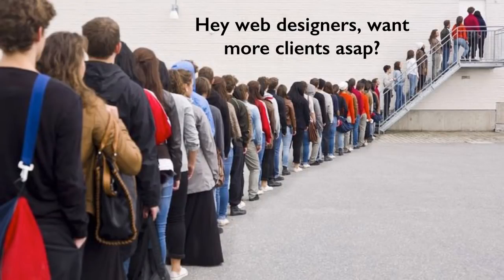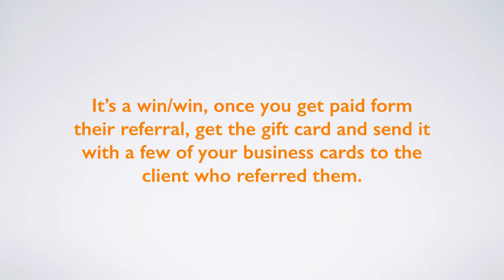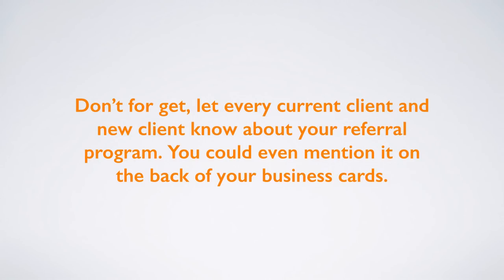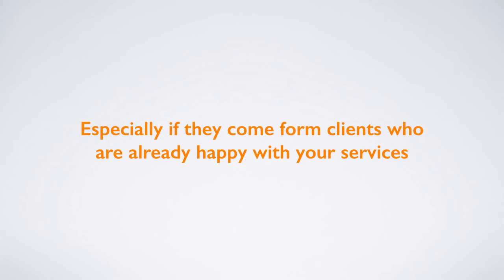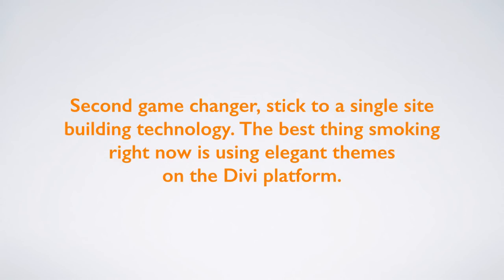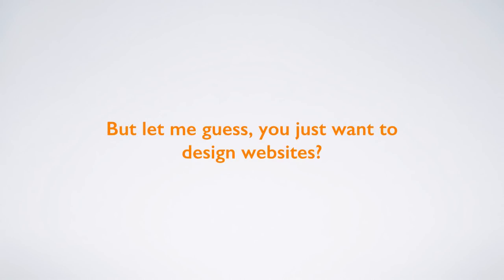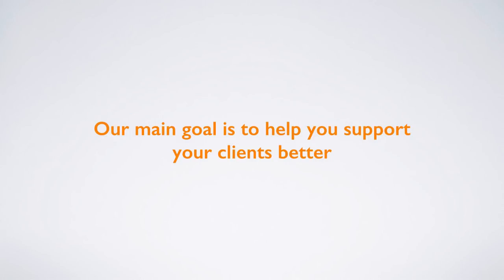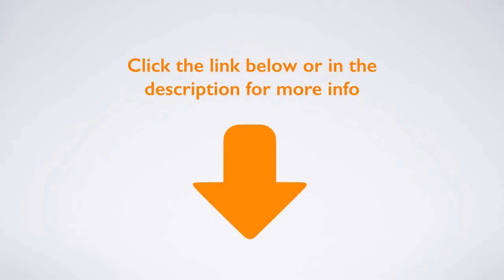How to get more website design clients! WordPress Affiliate Program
Help more clients with their web design projects by joining our wordpress affiliate program. We handle all the technical stuff which frees you up to spend more time with your clients, making their websites look awesome. You can make just as much profit by referring us than you can doing it yourself. You will earn a 20% recurring commission for every plan.

WP Engine's affiliate program leads the field with $200 minimum payout. Around The Clock Support. 60 Day Money Back Offer. Enterprise Grade Security. SMB & Enterprise Plans. DIY Friendly Tools. Scalable Architecture. 100+ WP Support Experts.PlansCompare Different Plans We Offer,Pick One That Fits Your Needs.Enterprise Accelerate Your Development. High-Performance Infrastructure. WordPress.com Affiliate Program – Earn rewards promoting the
Over 60 million people worldwide choose WordPress.com to create their websites. Share in our success with the WordPress.com Affiliate Program. We give you ...
‎Apply for Membership AffiliateWP Affiliate Plugin for WordPress AffiliateWP is the easiest and best affiliate management plugin for WordPress.
‎Pricing · ‎Features · ‎Become an affiliate · ‎Buy You've visited this page many times. Last visit:Affiliates | WordPress.org
WordPress Plugins Important features include automated affiliate registration, an unlimited affiliate management section and the ability to integrate Affiliates with virtually any
35 WordPress Affiliate Marketing Programs (Made Me $100k in 2017) A list of 35 affiliate marketing programs for WordPress hosting, themes, plugins, SEO, site speed (which made me $100k in 2017).
Everything You Need to Know About WordPress Affiliate Programs Here's everything you need to know about affiliate programs for WordPress, plus more than 30 of the best WordPress affiliate programs that you
The 10 Best Affiliate WordPress Plugins The best affiliate WordPress plugins. Learn about the best WordPress plugins to create & manage a full-featured affiliate program, increase 30+ Best WordPress Affiliate Programs for BloggersFind the best WordPress affiliate programs to help you make money online and monetize your blog with the highest paying WordPress affiliate
WordPress Affiliate Manager Running your WordPress site with an e-Commerce plugin or solution? or Maybe you are running a membership site? WP Affiliate Manager can help you
Beginner's Guide: Get Started With Affiliate Marketing Using WordPress Affiliate marketing is a great way to make money from your website. By promoting other people's products and services, you earn largely
10 Best Affiliate Marketing Tools and Plugins for WordPress Are you an affiliate marketer? Looking for the best affiliate marketing tools for WordPress? In this article, we will share 10 best affiliate marketing
WordPress Affiliate Program | Official Site‎ Earn 20% Commissions By Referring Clients To WordPress.com. Apply Today! Intuitive Dashboard. Free Signup. Custom Reporting. Unlimited Referrals.WooCommerce Affiliate Program | Start For Free‎Manage your affiliates and track sales. Connects with WooCommerce and more! 14 Day Free Trial. Customization Options. Types: Starter, Professional, Enterprise. AffiliateWP Wordpress Plugin | Only $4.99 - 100% Original‎AffiliateWP + Addons Original. Free 1 Year Update. Limited Offer. Legal. Free Updated. 3000 Users Already Joined.